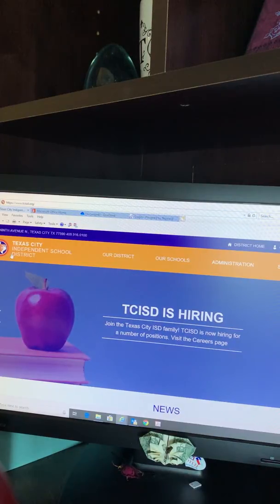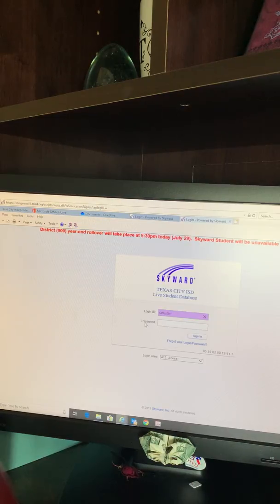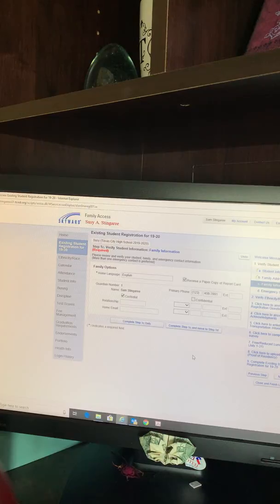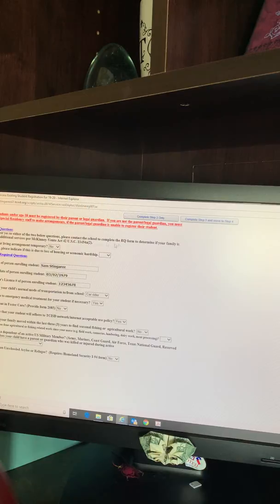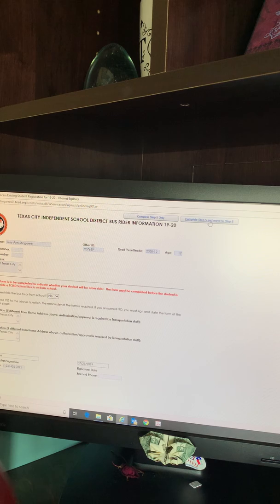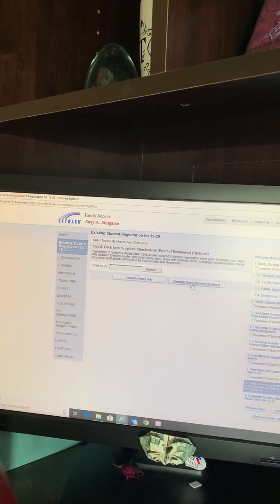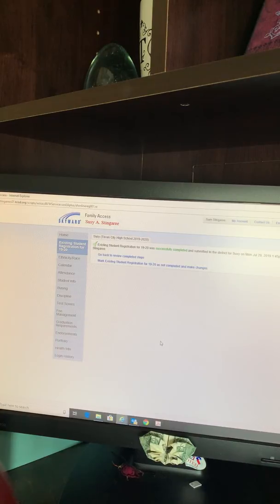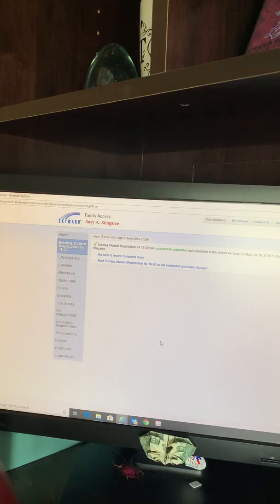2019-2020 Online Registration Tutorial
Tutorial of Texas City ISD's online registration system for the 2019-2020 school year.